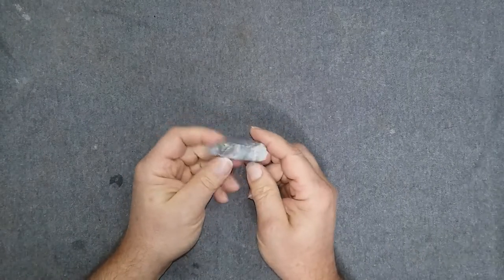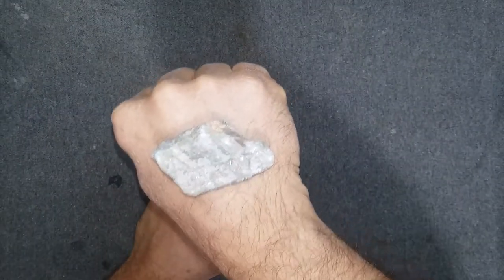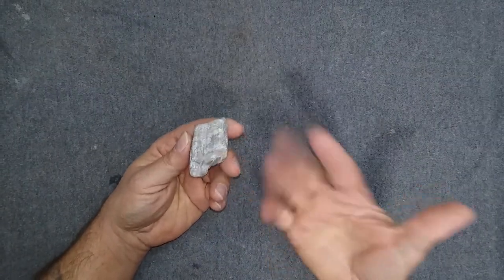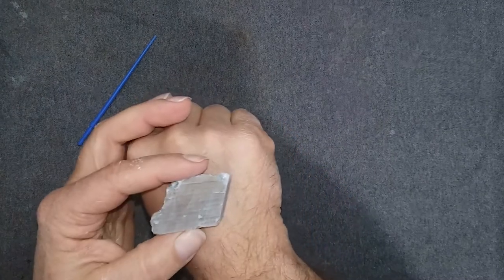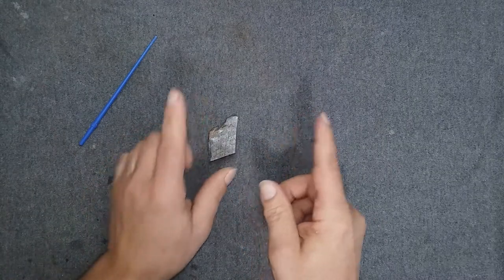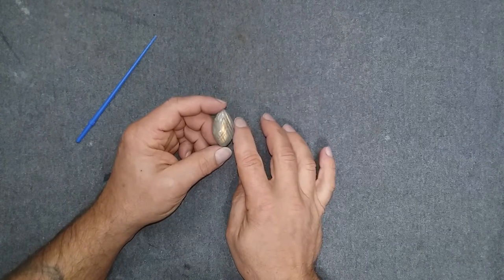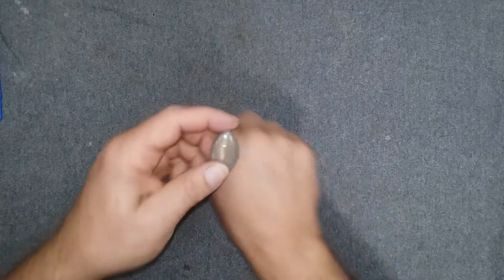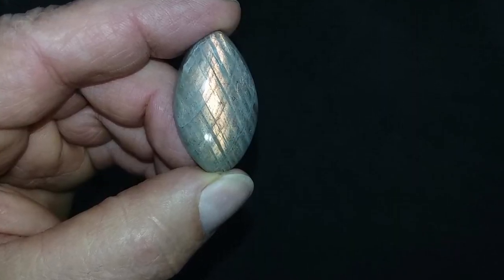A mad cab from Madagascar Labradorite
Labradorite...from Madagascar? Well, yep it is found there too. And I got a nice piece in my Christmas presents.
So watch this Mad-lab turn into a mad cab. (just had to do that)
And if you are mad, then play Improbable Island. It will help your anger one way or the other. DO it now!!
And cab on!!